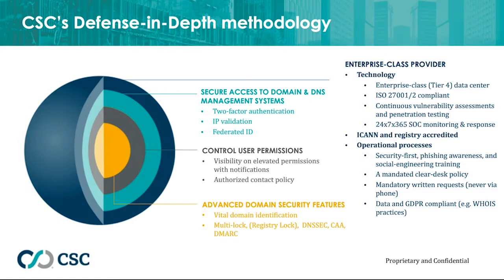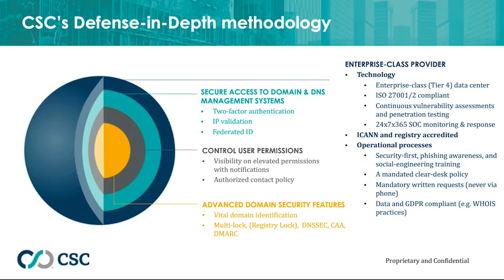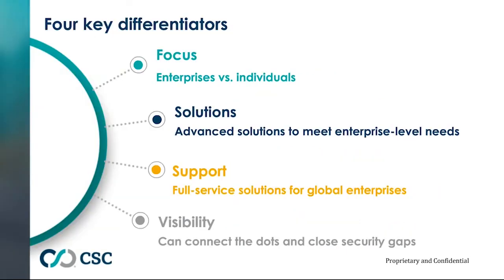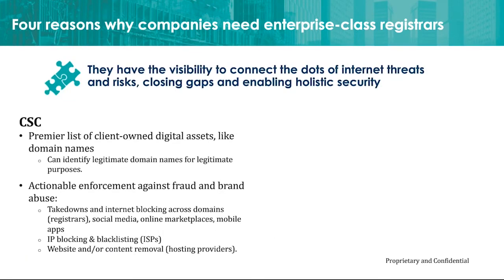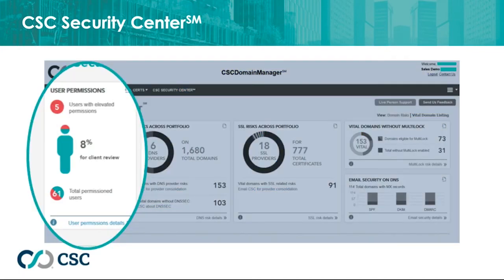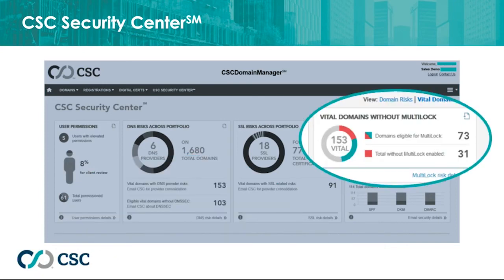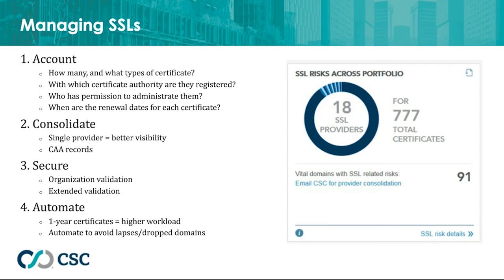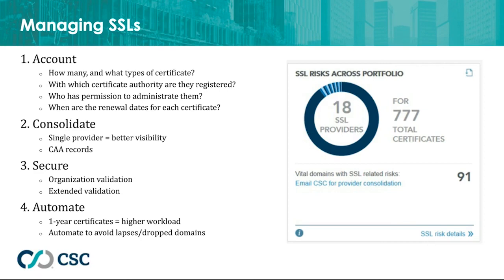Best Practices for Managing Digital Asset Security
Join us as we look how best to manage the security of your vital digital assets, and cover topics including:

• The benefits of using enterprise-class security providers, as opposed to retail registrars
• How to monitor the effectiveness of your enterprise-class provider
• Deploying advanced security measures
• Keeping visibility of all the moving parts
o Managing controls and permissions
o Proactively monitoring important insights and actions to take for security.